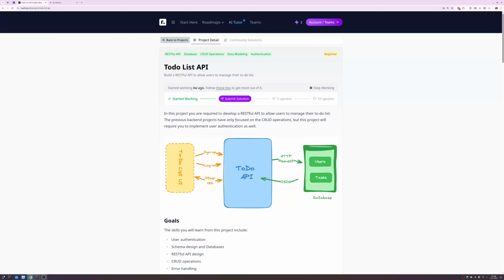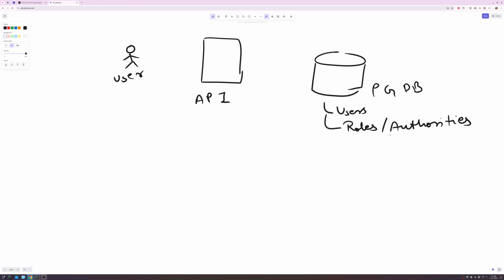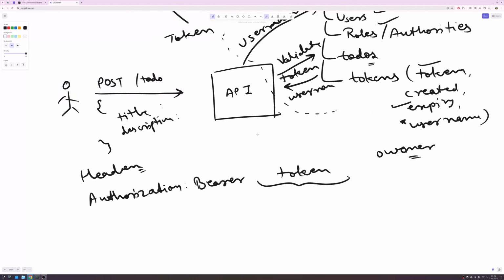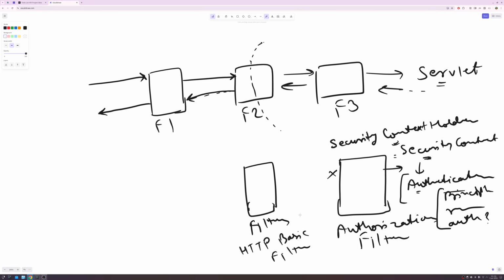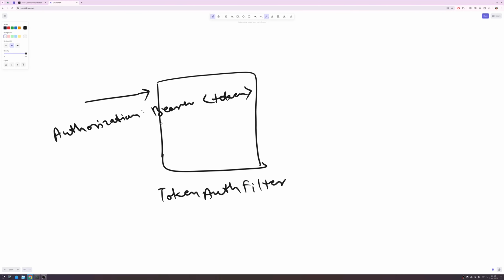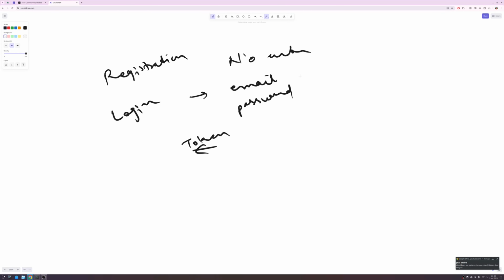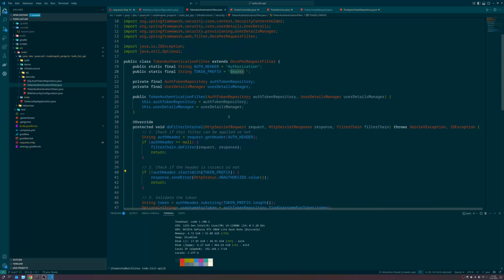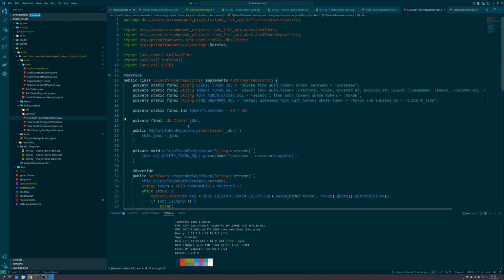Todo Management Project using Spring Security JdbcUserDetailsService - Store users and tokens in db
In this video, we will take a look at the architecture of Todo API project. We will learn how to create custom authentication filters in Spring project to authenticate the user using Bearer Token. We will also see how we can use Database to manage users using Spring Security Jdbc User Details Manager. Please find the resources below: